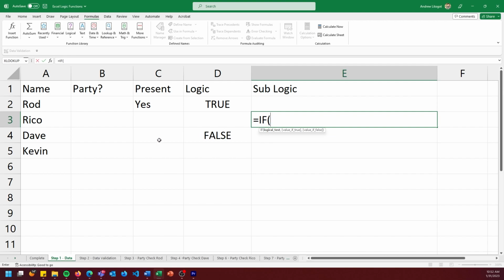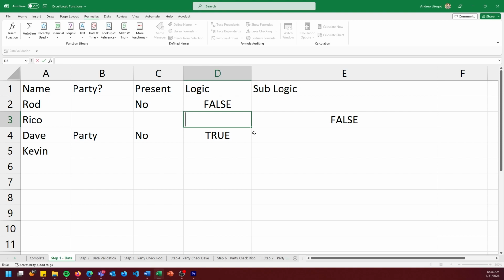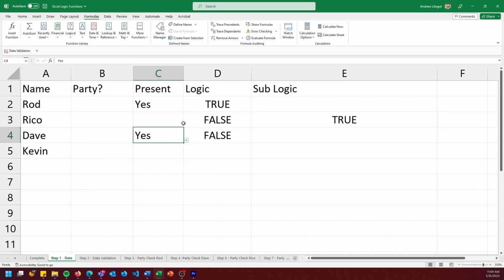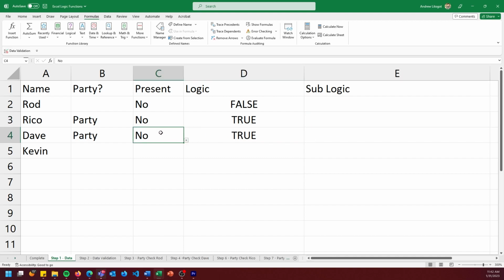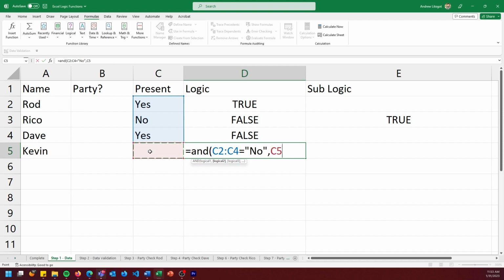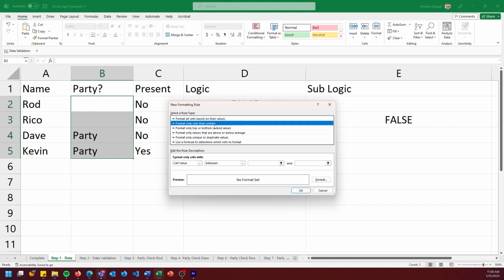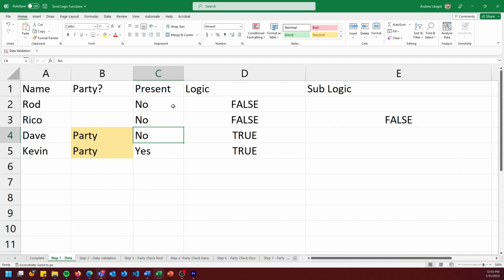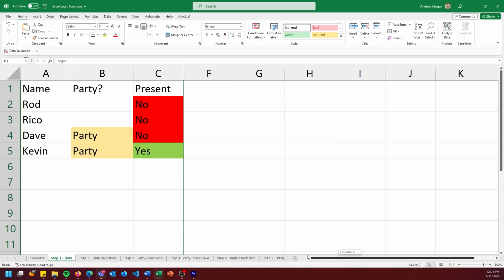Excel Logic Functions Example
Excel Tutorial that covers IF, AND, OR, and Nested IF statements within an easy context